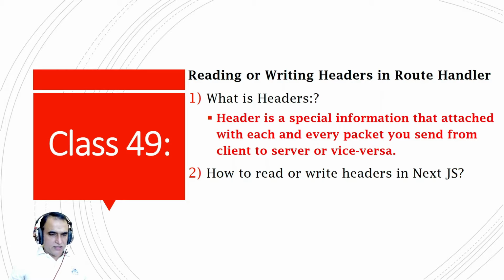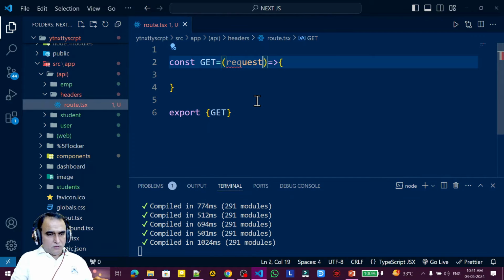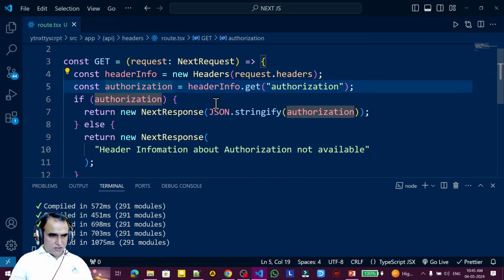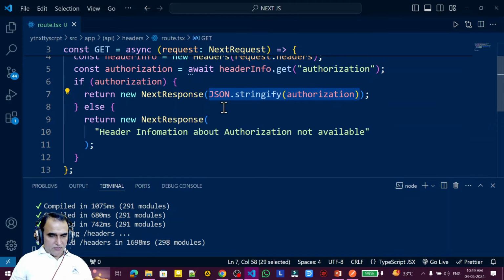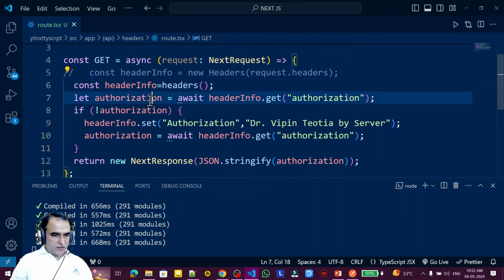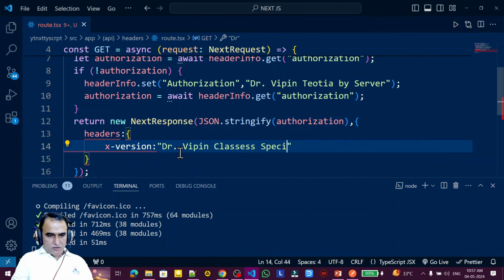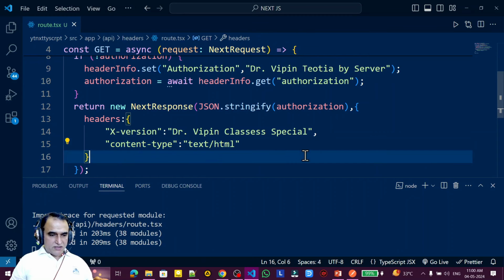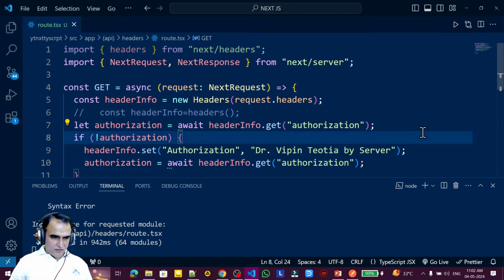Header Management in Next JS | Next js 14 Tutorial -49 | Dr Vipin Classes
Next js 14 Headers Reading or Writing

reading header in next js
writing header in next js
next js reading header
next js writing header
next js header reading or writing
next js 14 headers
headers in next js 14